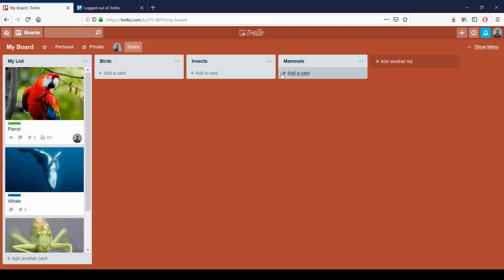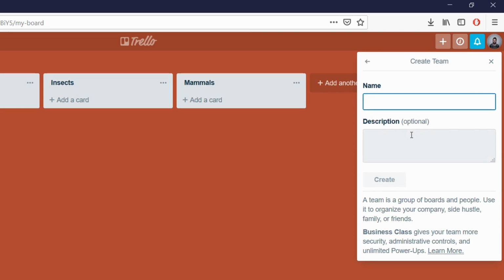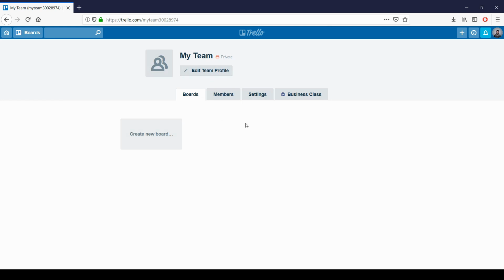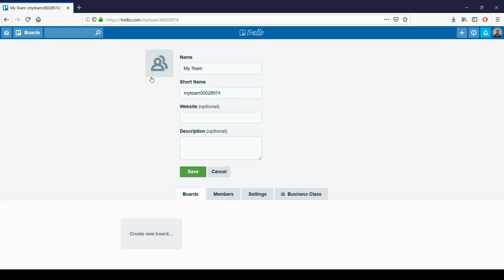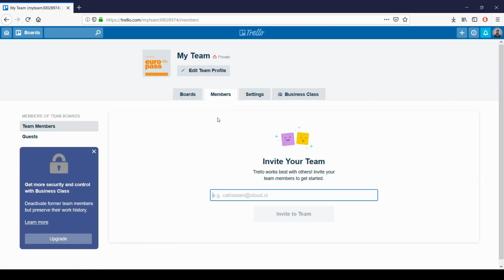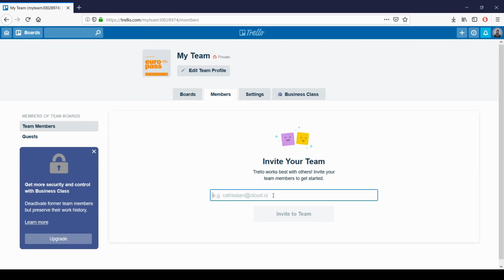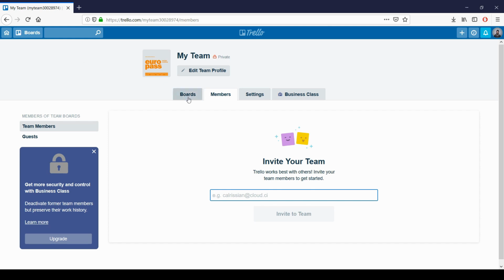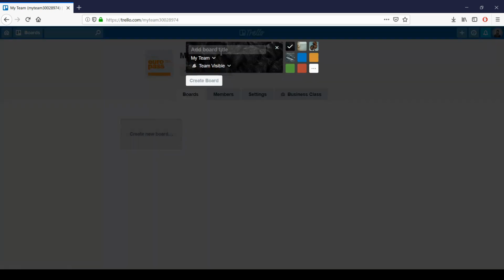Trello: Create a team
To create a team we have to click the + PLUS button on top of our Trello page and select the option CREATE A TEAM.

“Trello is 𝐚 𝐜𝐨𝐥𝐥𝐚𝐛𝐨𝐫𝐚𝐭𝐢𝐨𝐧 𝐭𝐨𝐨𝐥 that 𝐨𝐫𝐠𝐚𝐧𝐢𝐳𝐞𝐬 𝐲𝐨𝐮𝐫 𝐩𝐫𝐨𝐣𝐞𝐜𝐭𝐬 into boards. In one glance, Trello tells you what's being worked on, who's working on what, and where something is in a process.
Imagine a white board, filled with lists of sticky notes, with each note as a task for you and your team. Now imagine that each of those sticky notes has photos, attachments from other data sources like BitBucket or Salesforce, documents, and a place to comment and collaborate with your teammates. Now imagine that you can take that whiteboard anywhere you go on your smartphone, and can access it from any computer through the web. That's Trello!”